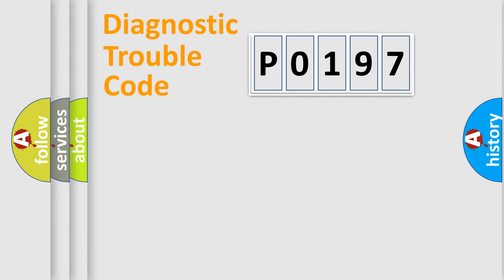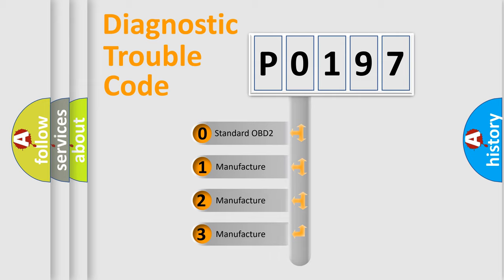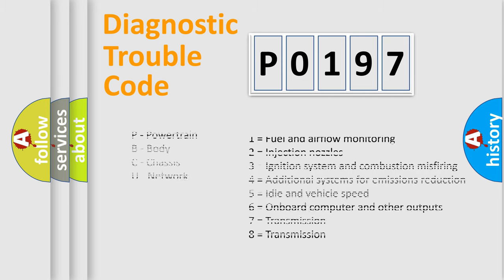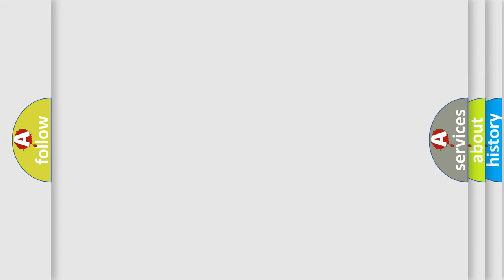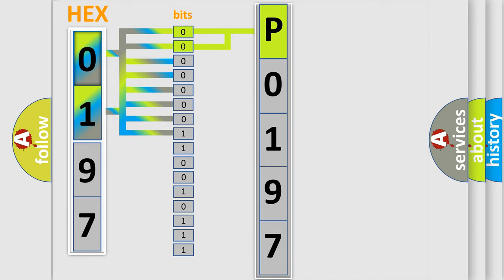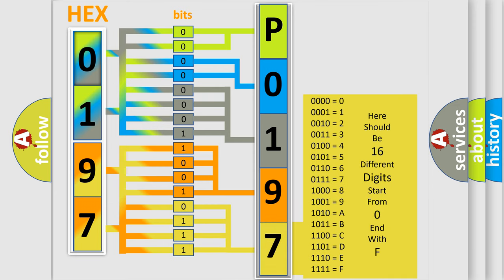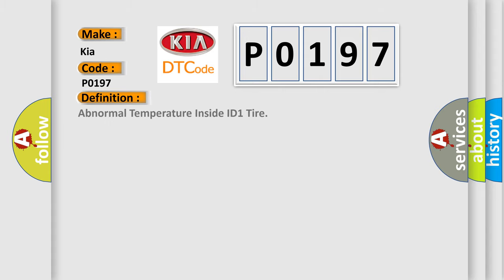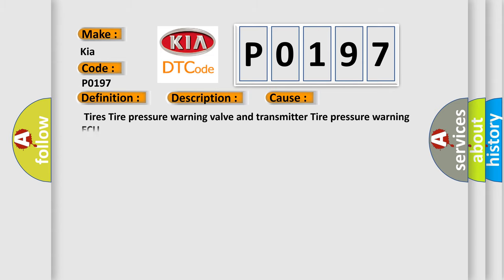DTC KIA P0197 Short Explanation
Contents:
0:21 Basic DTC analysis according to OBD2 protocol standard.
1:48 Insight into programming
2:58 A diagnostically understandable description of the Diagnostic Trouble Code
3:05 Basic error definition

Make:
Kia
Code:
P0197
Definition:
Abnormal Temperature Inside ID1 Tire
Description:
Temperature inside the tire exceeds 119°C (246.2°F) more than once.The tire pressure warning light blinks.